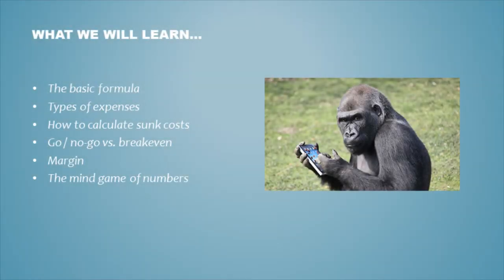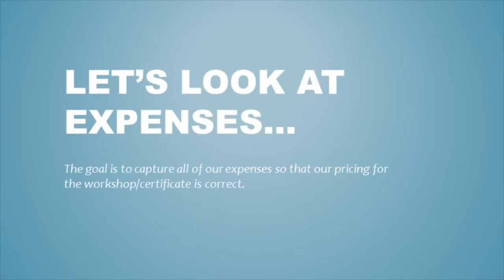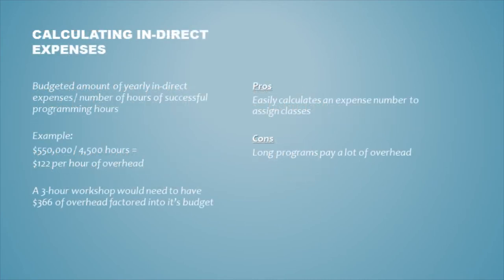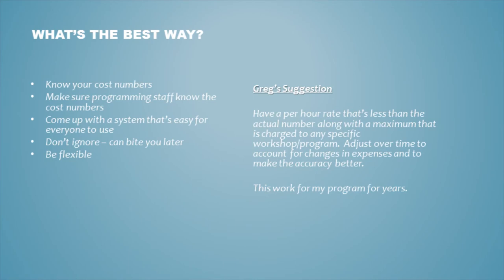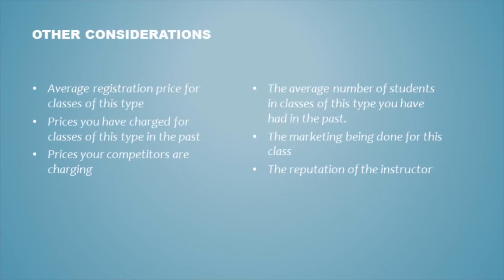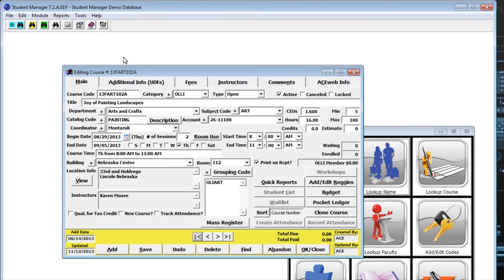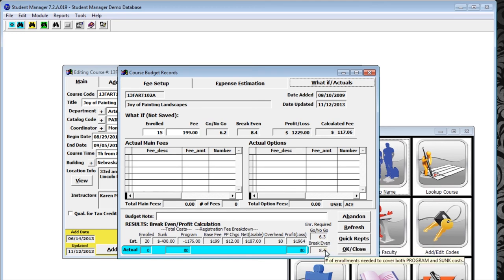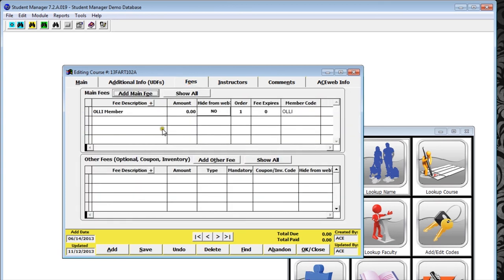How to Price a Class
Learn how to correctly price a continuing or community education class or certificate.  This video covers the basics of capturing expenses, margins, and critical concepts like go/nogo and breakeven.